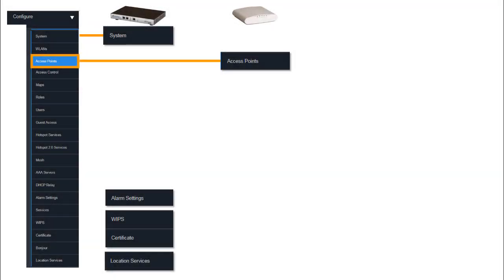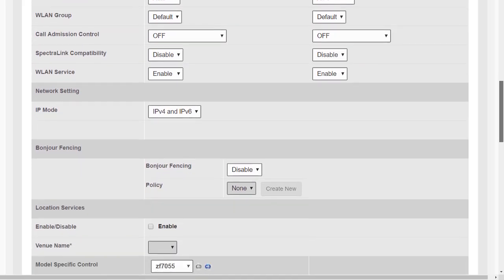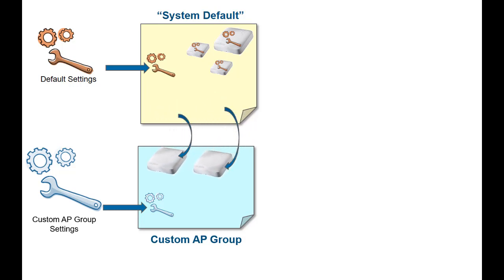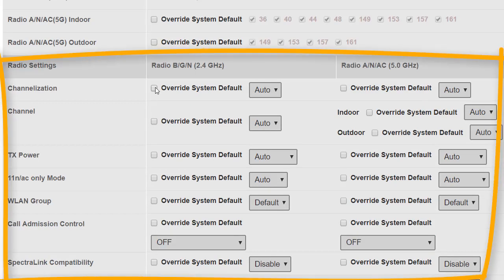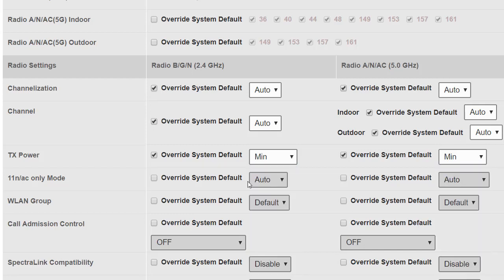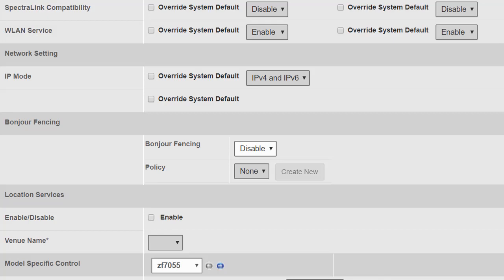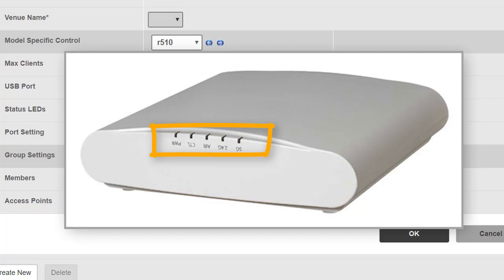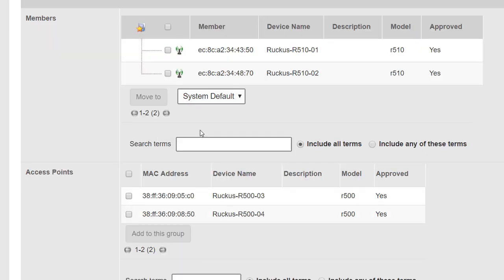Access Point Groups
This video describes access point groups and demonstrates how to configure a custom AP group.